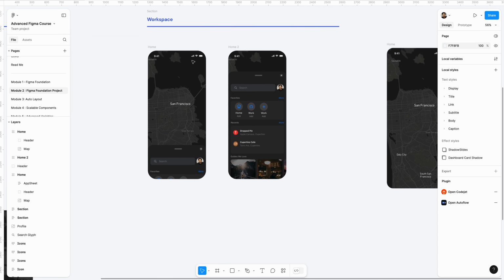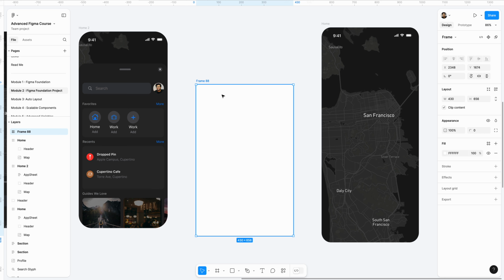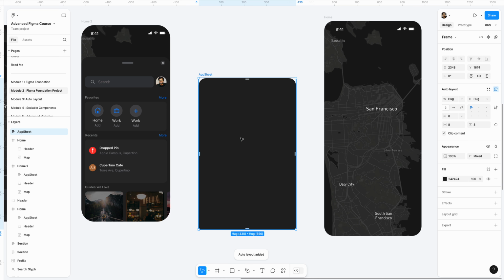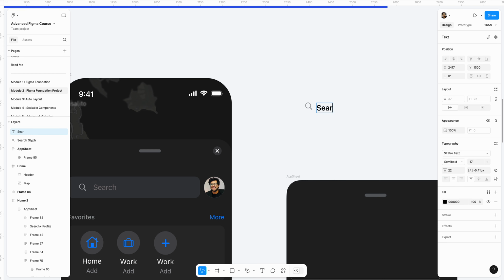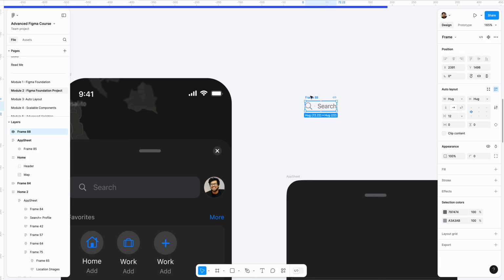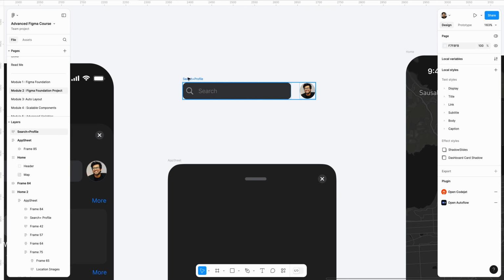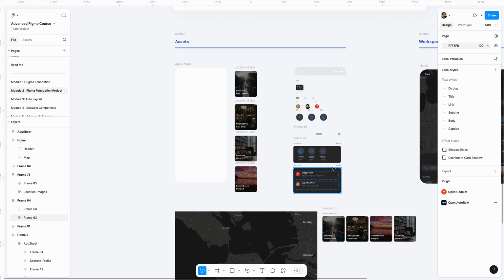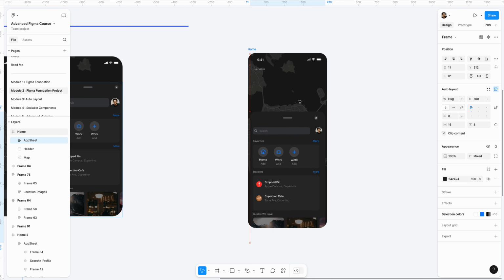Complete Figma Course: Designing a Mobile App - Part 2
Lesson Description
In this video, I guide you through designing an app interface using Figma. We cover creating frames, adding elements like headers and maps, utilizing auto layout for consistency, and prototyping interactions. Pay attention to details like corner radius and spacing. Your task is to follow along and feel confident using these design tools.